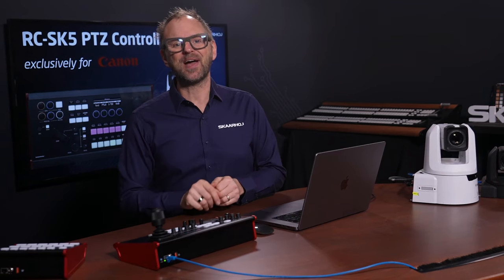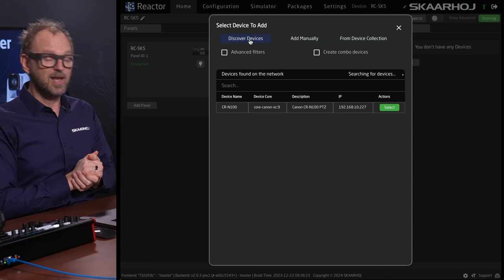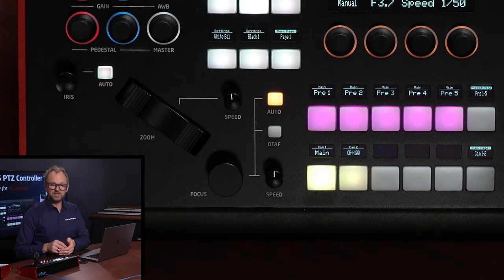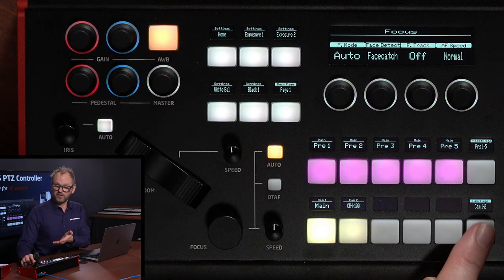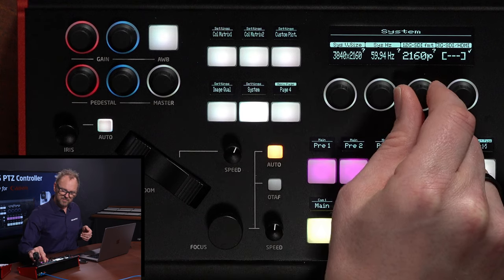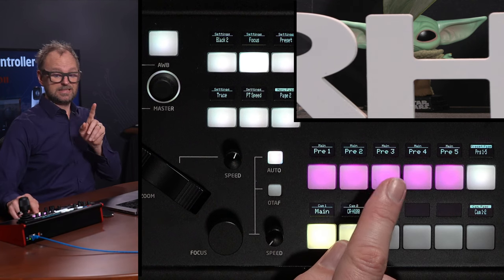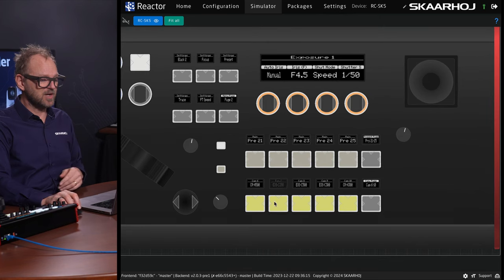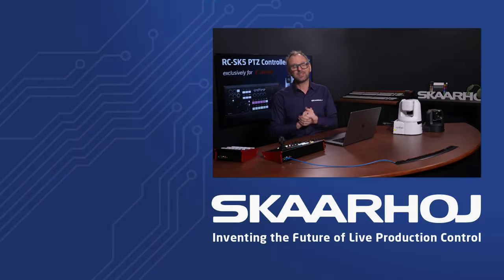Master Your Canon PTZ Cameras with the RC-SK5 Controller | Full Demo & Features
Unlock the full potential of your Canon PTZ cameras with the SKAARHOJ RC-SK5 PTZ Controller, designed exclusively for Canon. In this comprehensive video, we explore the innovative features of the RC-SK5, showcasing how it revolutionizes the way you control and manage your PTZ cameras. From effortless camera addition and label customization to precise pan, tilt, and zoom operations, the RC-SK5 enhances your videography experience.
Discover how to easily adjust critical camera settings such as iris and focus, ensuring your footage is always crisp and clear. The RC-SK5 is not just about basic controls; it boasts a detailed 20-page menu system, allows for 100 position presets, and offers extensive customization options to suit your workflow.
Moreover, we explore the Pro License option and introduce the Frame Shot Pro - Red Edition, the perfect accessory for the RC-SK5, designed to elevate your camera control setup to professional levels.
Whether you're a seasoned videographer or stepping into the world of PTZ cameras, this video is your ultimate guide to mastering the RC-SK5 PTZ Controller by SKAARHOJ. Join us as we demonstrate the power and flexibility of this exceptional tool, and see how it can transform your Canon PTZ camera operations.

0:00 Introduction
1:43 Adding cameras
3:03 Changing camera labels
3:28 Operating Pan, Tilt and Zoom
4:19 General panel layout and controls
6:41 Settings Menu
9:41 SKAARHOJ PTZ Controllers
11:05 Position Presets
12:49 Adding more cameras
14:05 Customizing the menu
15:51 Packages and Settings
16:17 Ending